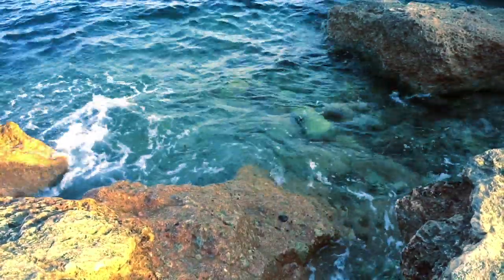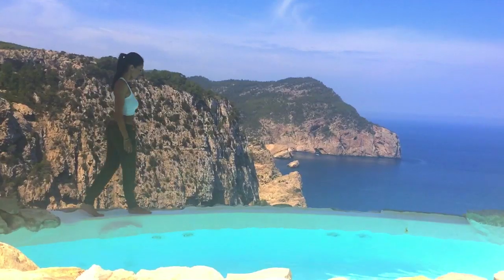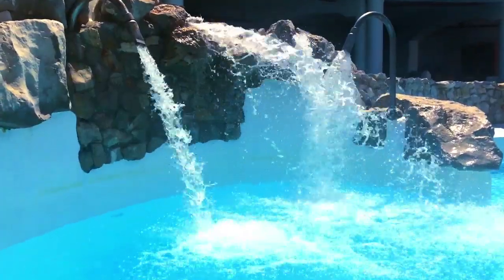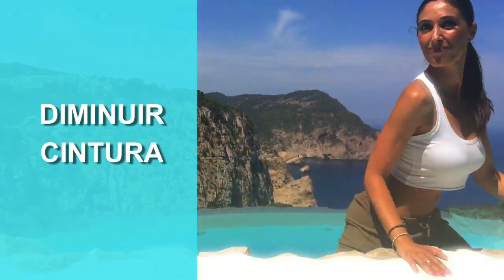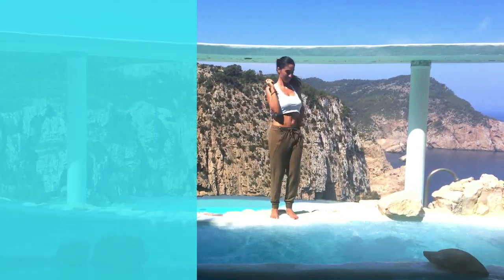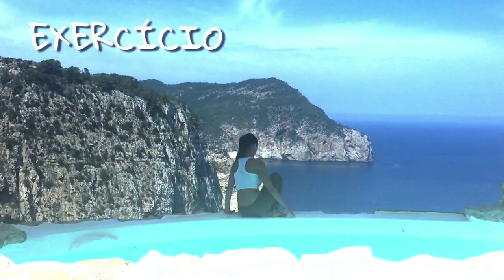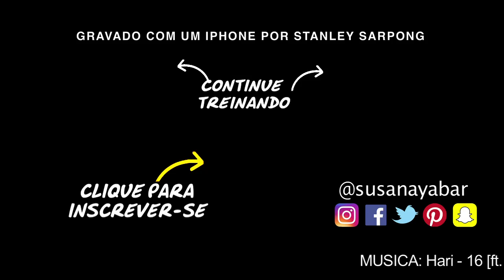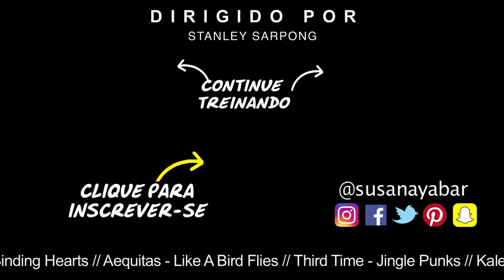Como perder Barriga e Diminuir a Cintura | Exercícios para fazer em casa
Como é possível perder barriga e reduzir a cintura? Com esse exercício você pode fazê-lo em casa. Só é necessário ter 5 minutos para trabalhar esta parte do corpo e ver as mudanças.

Ainda por cima se você acompanhar este esforço com outros exercícios para a cintura e que você cuide da sua alimentação os resultados serão bem mais visíveis.

Vamos trabalhar em sério e começar a dar forma à cintura e à barriga.